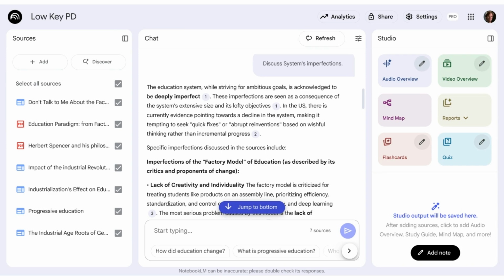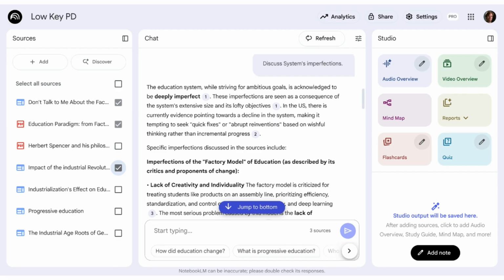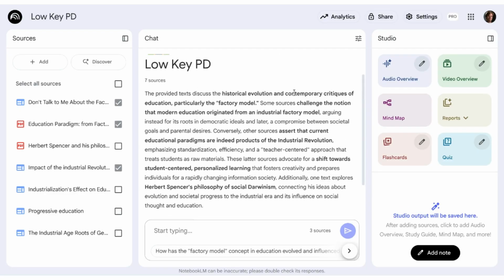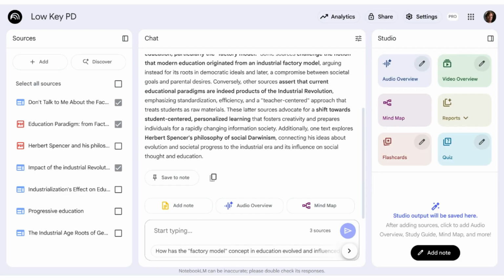Get Targeted Answers in Gemini Notebook - Choose Your Sources | Low Key PD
Unlock the power of Gemini Notebook (NotebookLM)'s AI to get more targeted answers! In this video, we'll demonstrate how to select specific sources for your queries, which will ensure that the AI is only using the information from the documents you choose. This is a huge time-saver for anyone who works with a lot of documents and needs to get specific answers.

This feature helps you focus your research and get more relevant answers. This is a must-watch for any teacher or student looking to streamline their workflow and get more precise answers from the AI.

We will demonstrate:

How to select specific sources for a query.

The benefits of using this feature.

How to get more accurate answers from the AI.